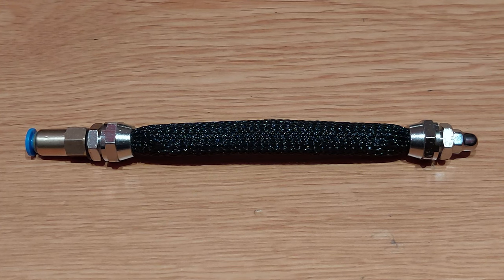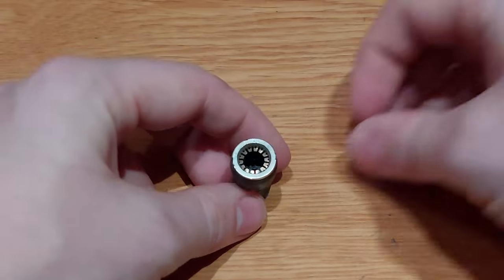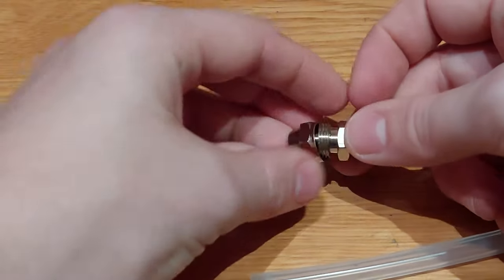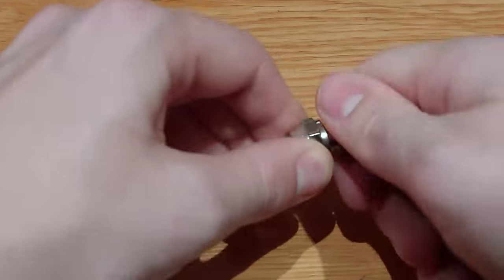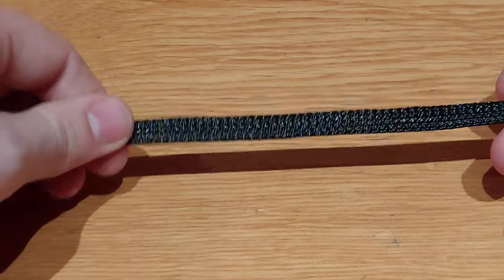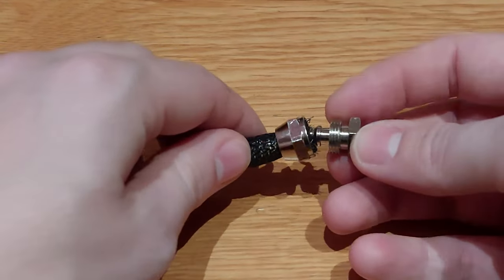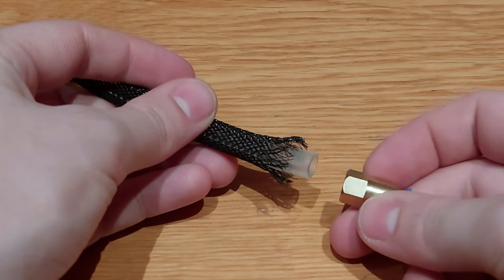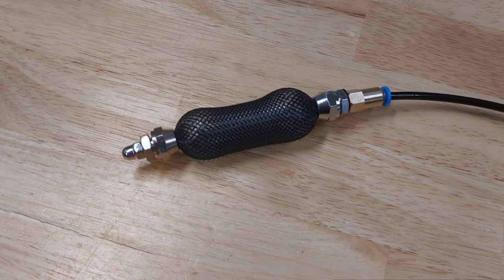DIY pneumatic air muscle 💨 🦾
This is a short video about making your own good looking pneumatic/air muscles.

Chapters:
00:00 Intro
00:12 Parts and assembly
01:57 Demonstration
02:13 Outro